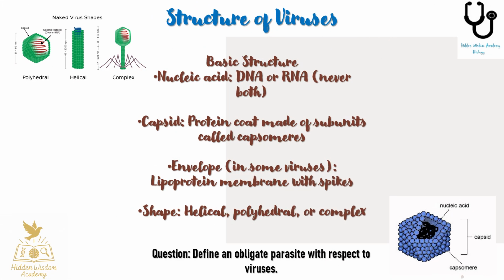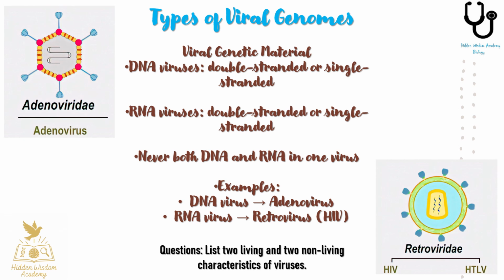Viruses (Part 1) | Dual Nature, Discovery & Structure | NEET 2026 & Class 11 Biology | Ch 2 | Ep 27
Learn about the dual nature of viruses, their discovery and more in this NEET Biology Podcast episode (Part 1). Viruses are acellular infectious agents that cannot reproduce on their own and act as obligate parasites.

0:00 – Introduction to Viruses (Part 1)
0:28 – Definition & Nature of Viruses
1:04 – Dual Nature of Viruses (Living vs Non-living)
1:32 – Discovery of Viruses (Ivanowsky, Beijerinck, Stanley)
2:02 – Structure of Viruses
2:39 – Types of Viral Genomes (Adenovirus, Retrovirus)
3:18 – Viral Replication (Introduction)
4:01 – Quick Recap of Viruses (Part 1)
4:38 – Challenge Question
5:01 – Outro + Teaser on Viruses (Part 2)

 In this video, we cover:
What makes viruses unique
Dual nature of viruses (living & non-living features)
Discovery of viruses by Dmitri Ivanowsky, Martinus Beijerinck & Wendell Stanley
Structure of Viruses
Types of Viral Genomes (Adenovirus, Retrovirus)

At the end, don’t miss the Quick Recap to test freshen up your mind.

🎯 Why Watch?